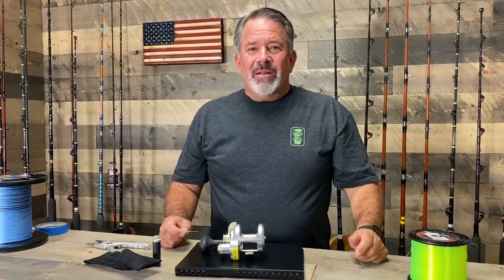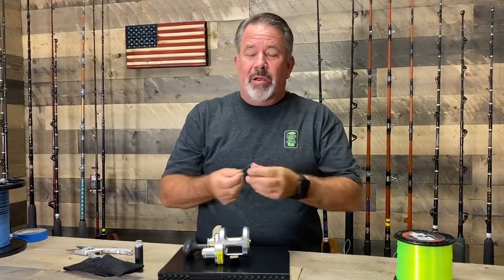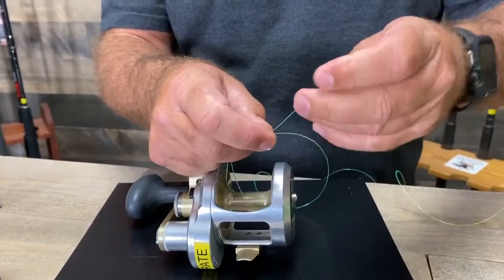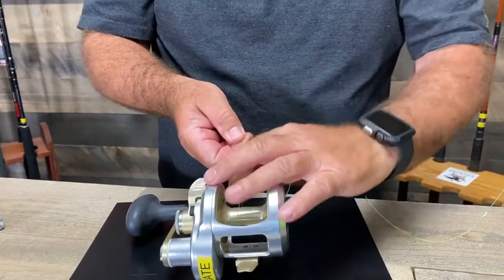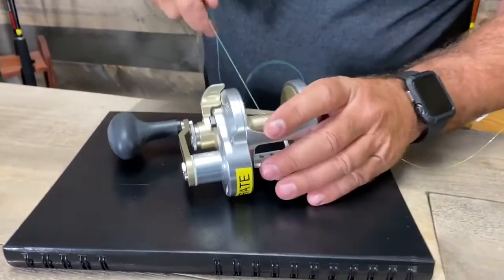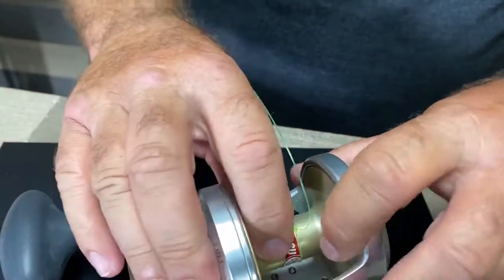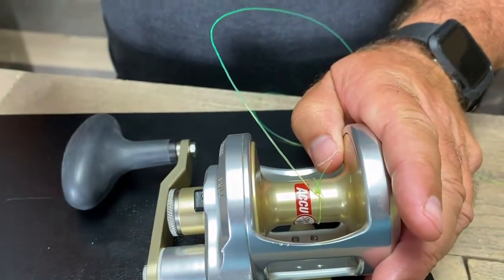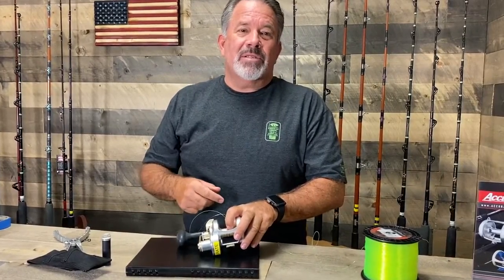Best Fishing Knot for Spooling Your Fishing Reel | ARBOR KNOT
Quick Video of Ben showing what is the best fishing knot for spooling your fishing reel. The Arbor knot it commonly the best fishing knot when spooling your reel with monofilament line. Quick Easy and reliable. We use this knot when fishing for big game or even fishing for inshore species. Use this knot instead of your double over hand knots.

Arbor Knot: Wrap your line around the arbor of the spool with the tag end of the line. Then tie a simple overhand knot around the standing part with the tag end. Tie a second overhand knot in the tag end just an inch or two from the first overhand knot. Fishing tips

- ACCURATE